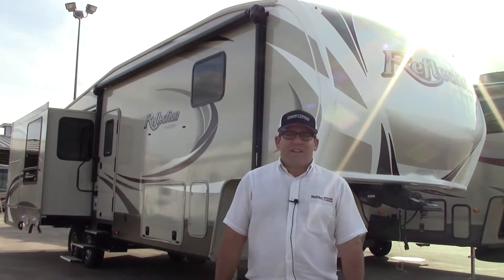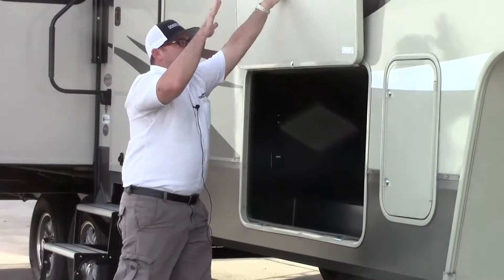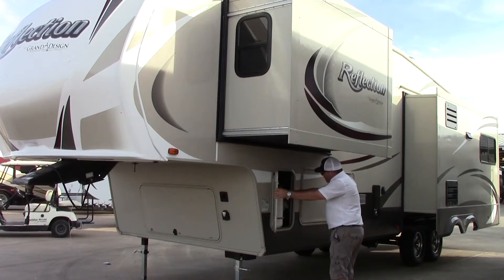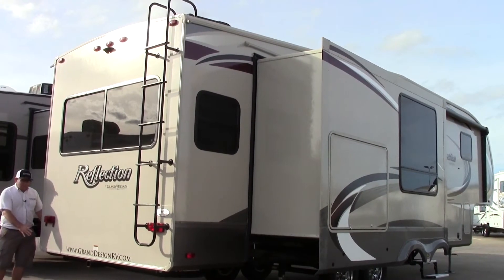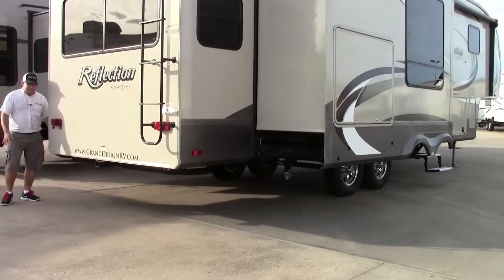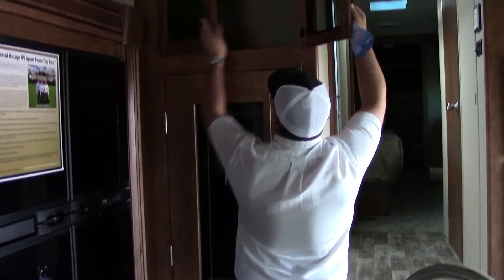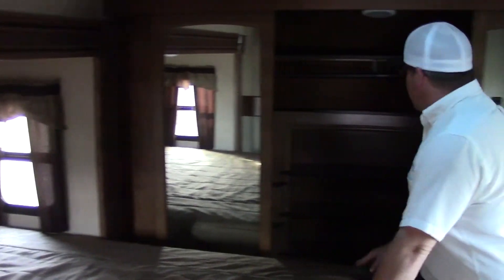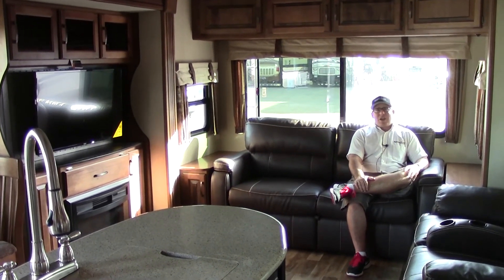New 2015 Grand Design Reflection 317RST Fifth Wheel RV - Holiday World of Houston & Las Cruces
New 2015 Grand Design Reflection 317RST Fifth Wheel RV - Holiday World
of Houston & Las Cruces

The Reflection 317 is a gorgeous rear living 5th wheel with a lot of residential features and an elegant look. It features an aerodynamic front cap with max turn radius, Equaflex, rubberized suspension, Correct Track axle alignment system, laminated framed rear wall, laminate aluminum framed roof & end walls, solid surface LG brand countertops, neo radius shower, 50 amp service, 16K equivelant ducted "Whisper Quiet" A/C race track ducting system, heated and enclosed underbelly pass through storage & dump valves, king sized wardrobe and plenty of storage.